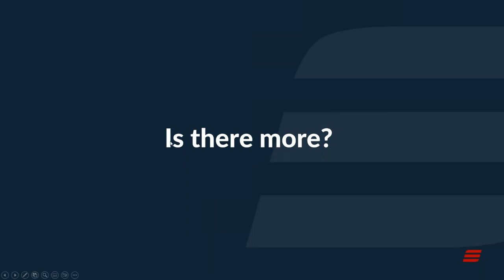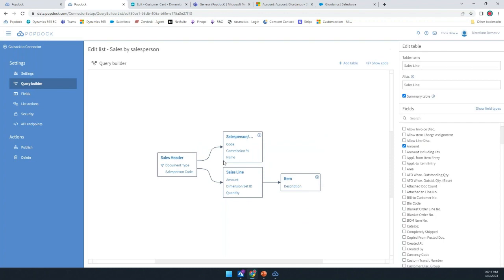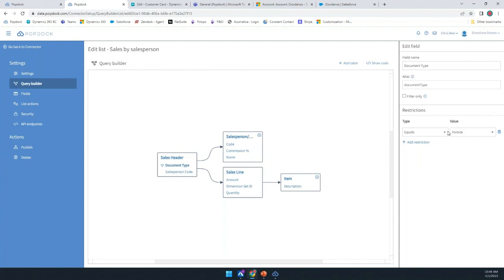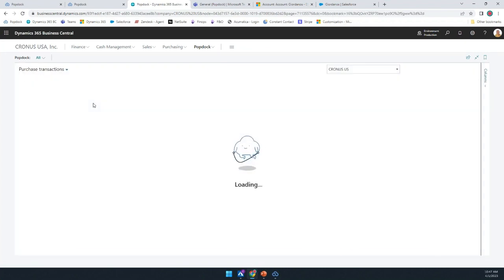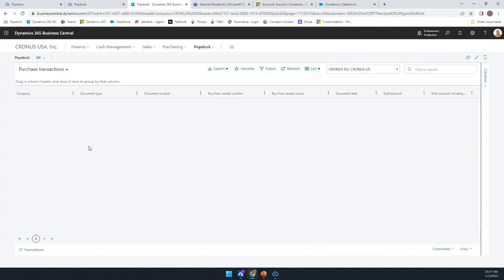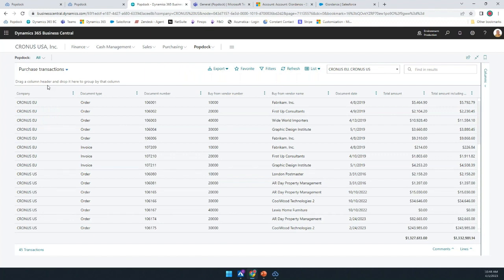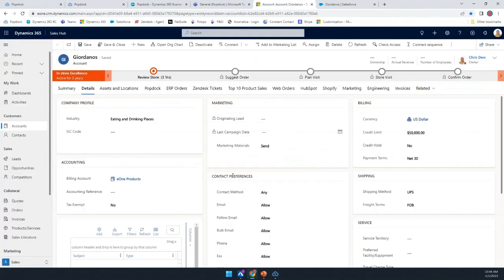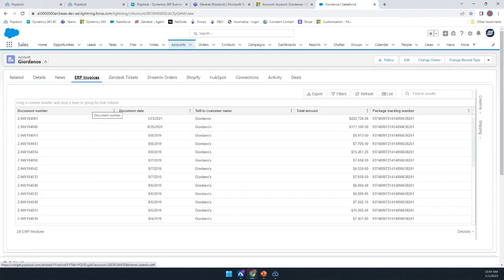Popdock: More Than a Historical Data Tool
You've heard of Popdock, the Historical Data Tool. But Popdock is much more than that.